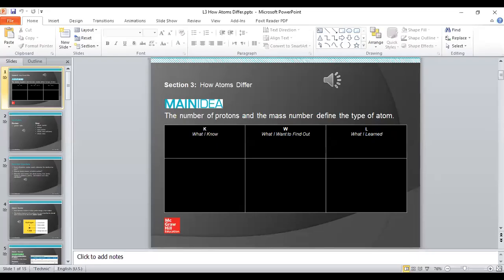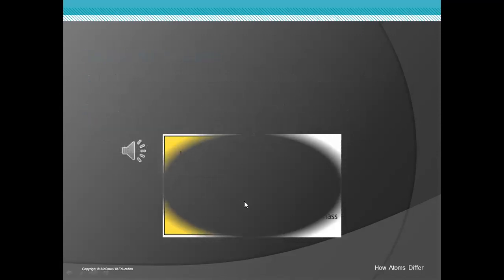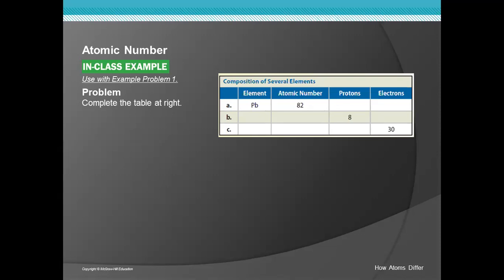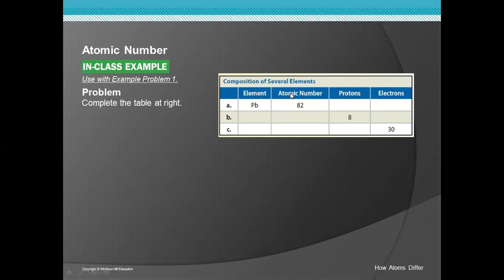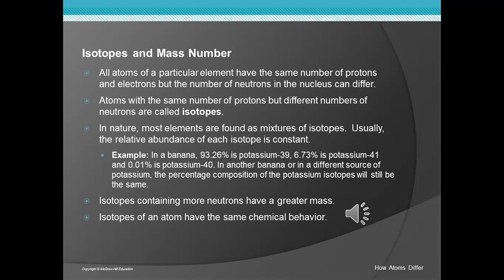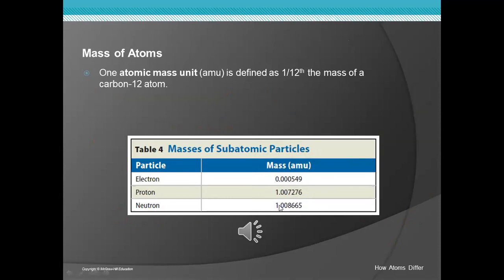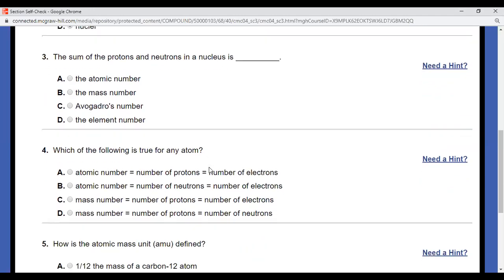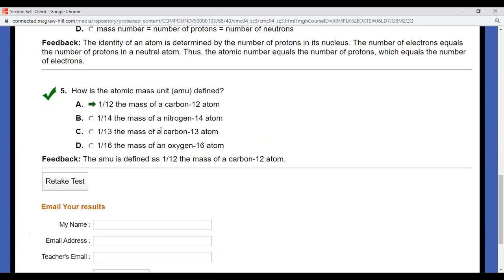G9 Revision 1 How Atoms Differ